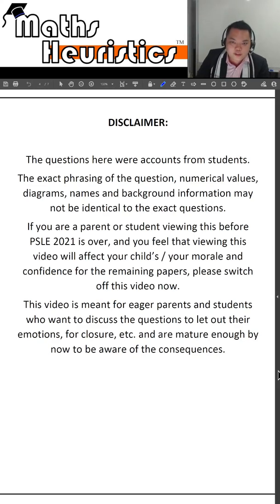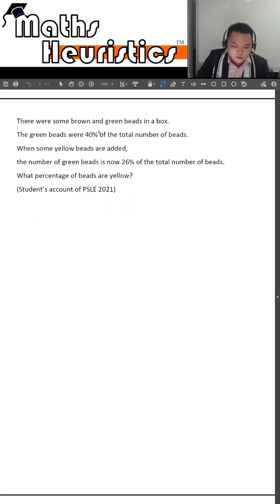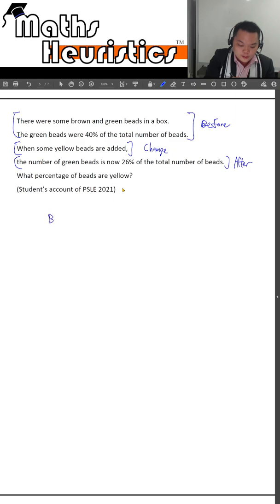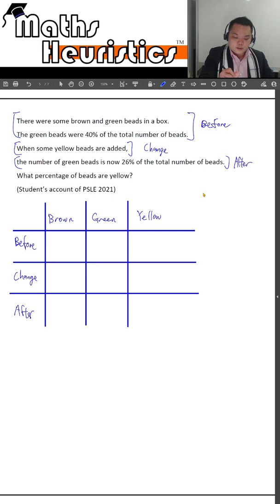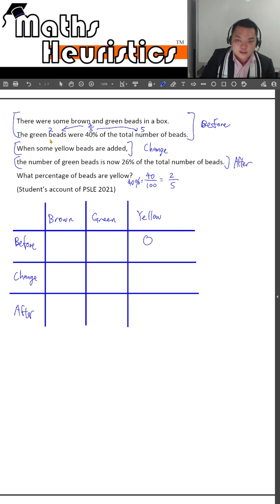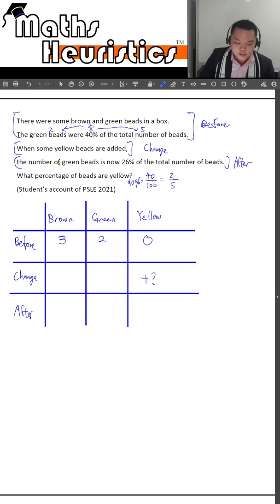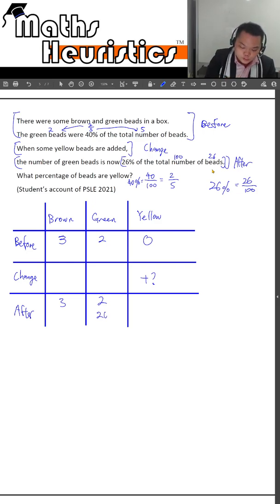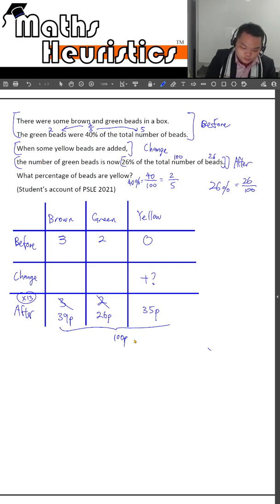PSLE 2021 Interesting Questions Part 2 UTM Single Unchanged Quantities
Our students were excited to inform us about how they fared for the 2021 PSLE Math Paper. I lent them a listening ear to let them vent, let out their emotions and give them the closures they needed. Yes, discussing the outcome doesn't change the result, but for some, it can lighten a heavy heart.